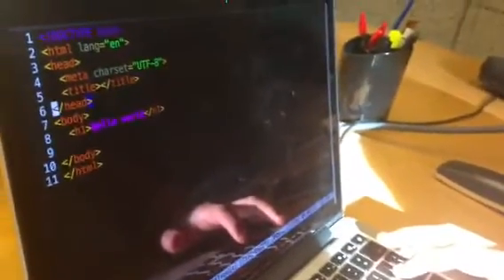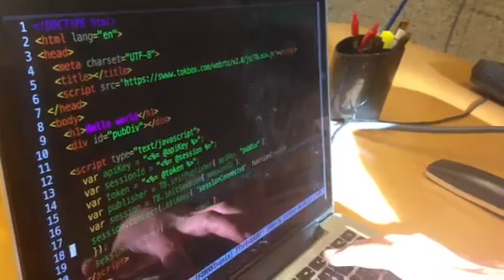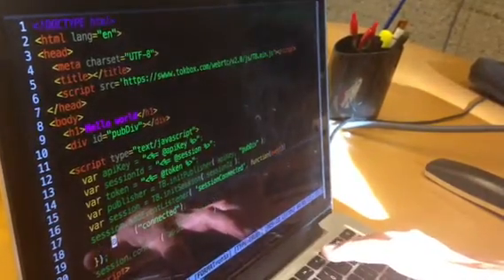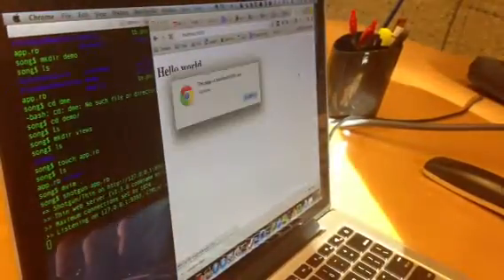OpenTok Getting Started Demo in 2 minutes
Getting started Demo with OpenTok. Builds a group video chat app with TokBox API under 2 minutes!